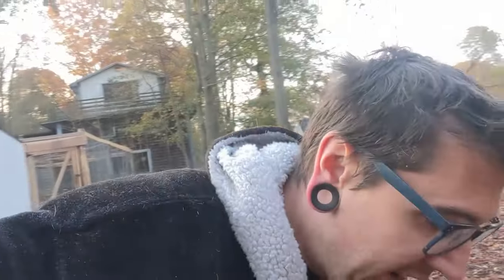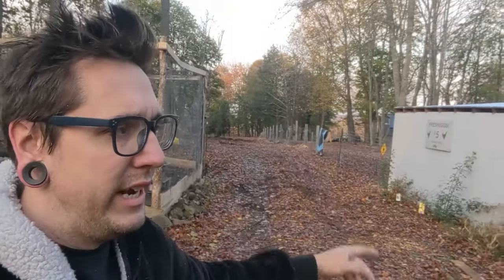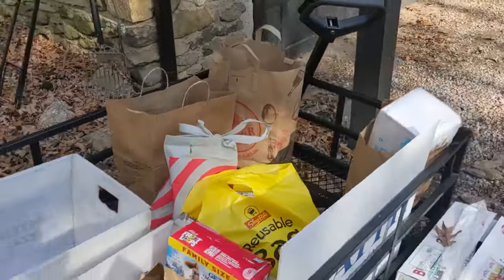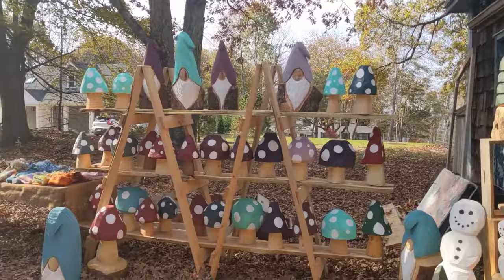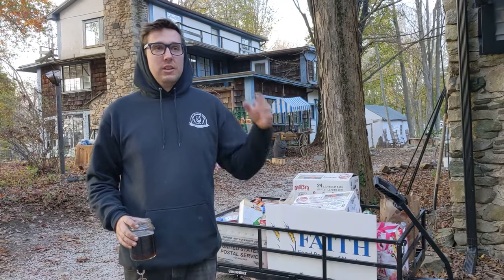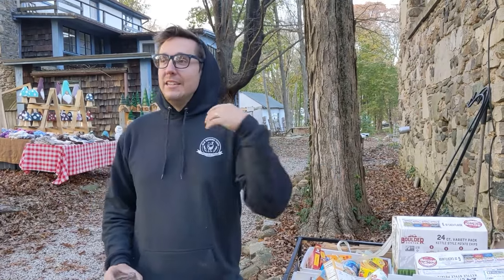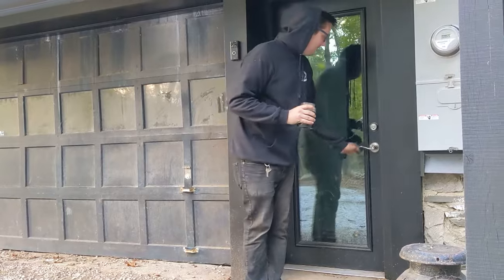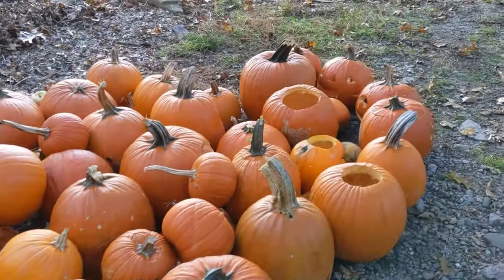WE TRADED OUR ALPACAS FOR A BUNCH OF PUMPKINS?